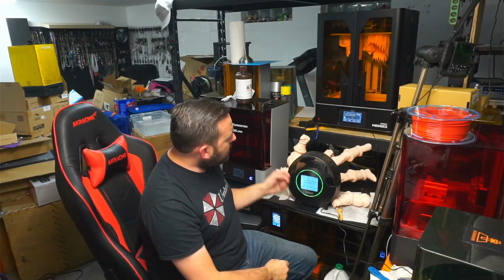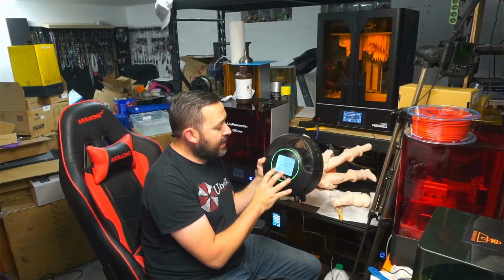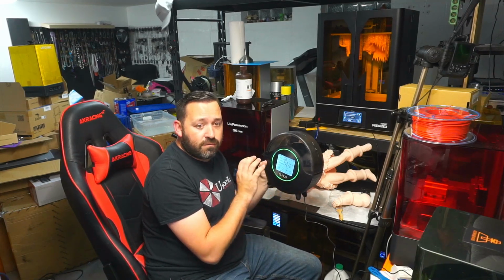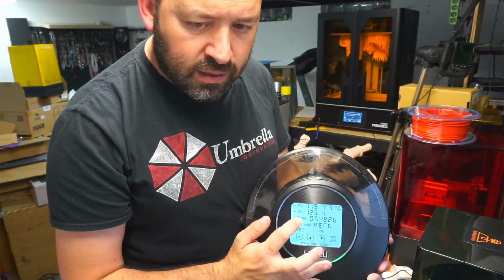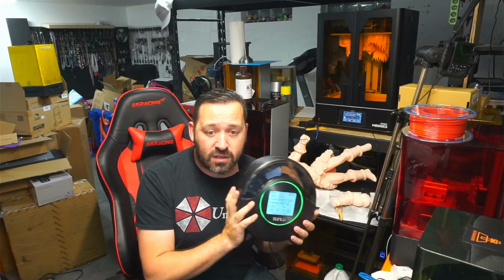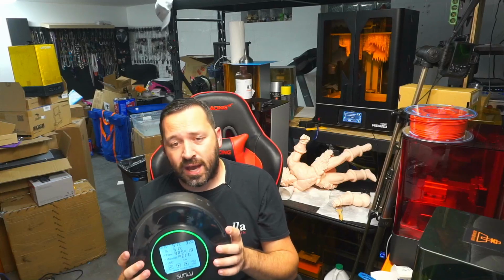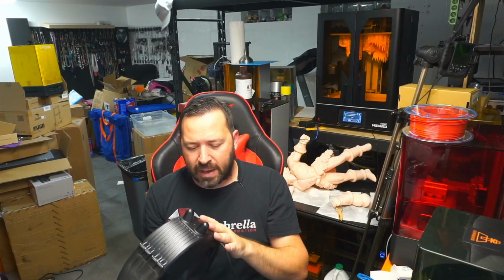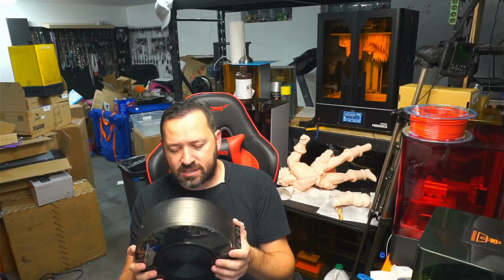Sunlu FilaDryer S2 Review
Today we are checking out the new filament dryer from Sunlu. Is it any good?